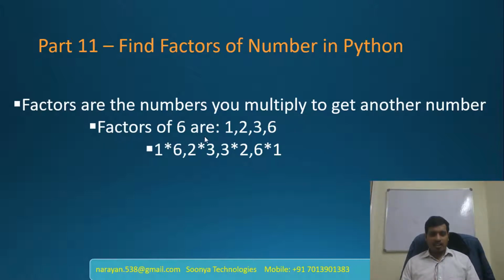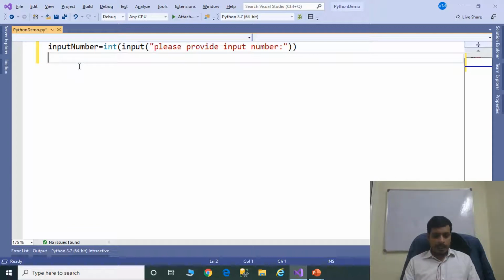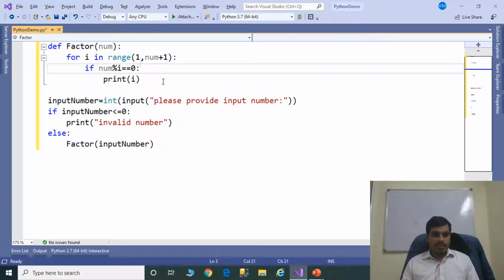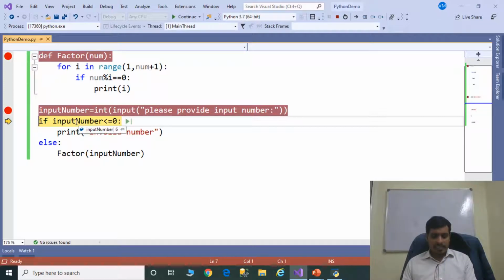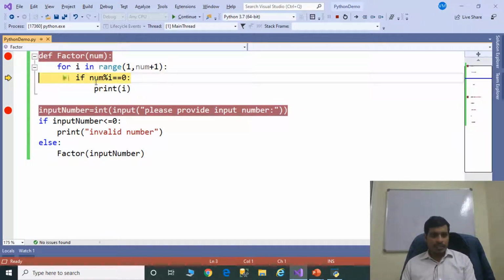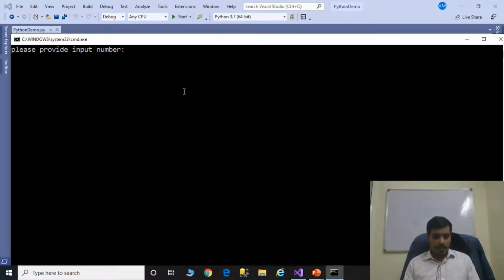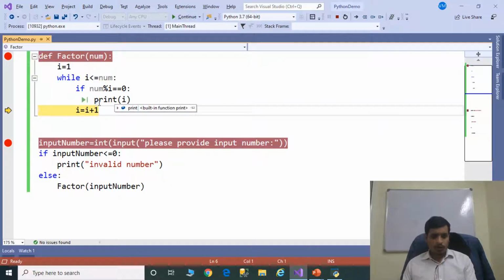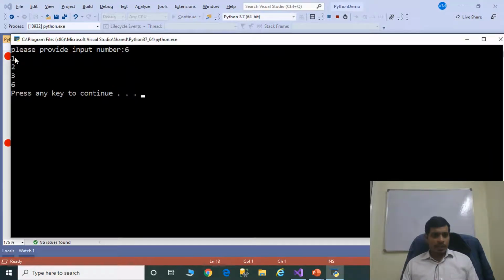Find Factors of Number in Python - Part 11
This video explains Find Factors of Number in Python language but logic is common for any programming language like C,C#,C++,Java,Vb.Net etc.